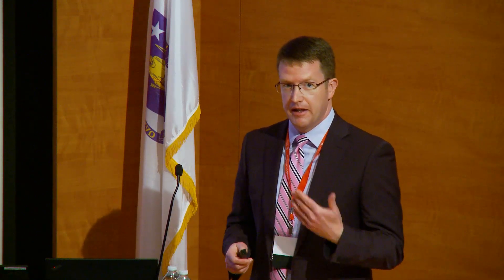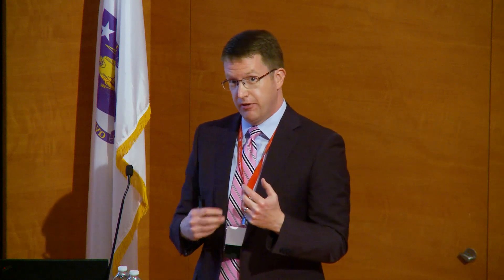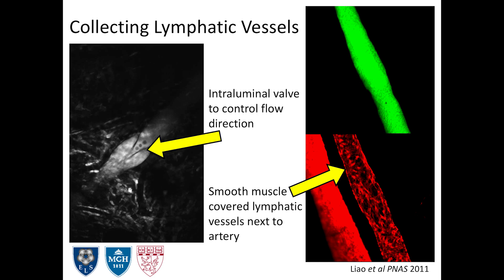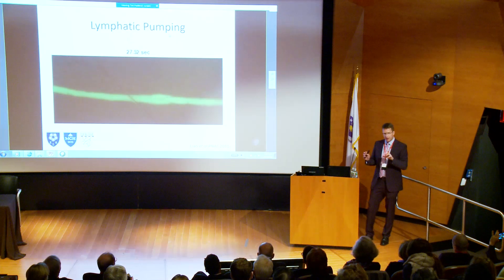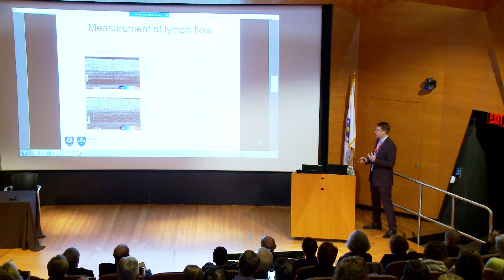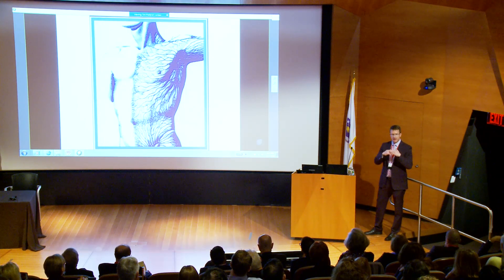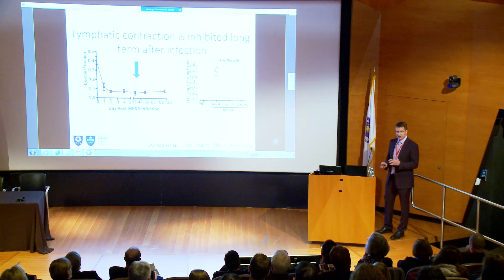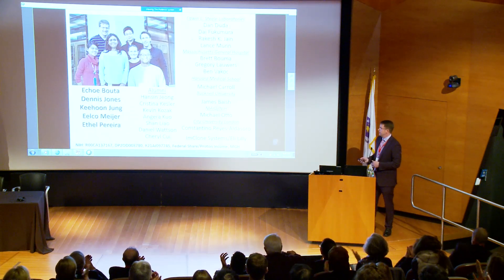Physiology of the Lymphatic System - Timothy Padera, PhD - Harvard Symposium 2018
Dr. Padera earned dual Bachelor’s Degrees in Chemical Engineering and Biomedical Engineering from Northwestern University. He earned his PhD in Medical Engineering from the Harvard-MIT Health Sciences and Technology program. He performed his thesis work in the laboratory of Dr. Rakesh Jain at Massachusetts General Hospital. He was appointed to the faculty of Harvard Medical School as an Instructor and has risen through the ranks and is now Associate Professor of Radiation Oncology at Harvard Medical School and a PI in the Edwin L. Steele Laboratories, Department of Radiation Oncology at Massachusetts General Hospital. In 2011, he was awarded an NIH Director’s New Innovator Award.

Dr. Padera is recognized as a leader in the field of functional lymphatic imaging, particularly with respect to tumor growth and lymphatic metastasis. He has seminal papers describing the role of functional peritumor lymphatic vessels in tumor dissemination and the source of lymphatic dysfunction in tumors. His group has also developed a novel method to study the autonomous contraction of collecting lymphatic vessels in mice. This work opened the door to the wide array of genetic mouse models to study underlying functional lymphatic deficits in lymphedema, states of inflammation and bacterial infection. Most recently, his group has developed the first chronic lymph node window in a mouse. Using this novel model, his lab has shown that lymph node metastases do not require sprouting angiogenesis for their growth and do not respond to anti-angiogenic therapy. Further, they have shown the lymph node metastasis can spread to distant organs by invading lymph node blood vessels, contributing to the progression of cancer.